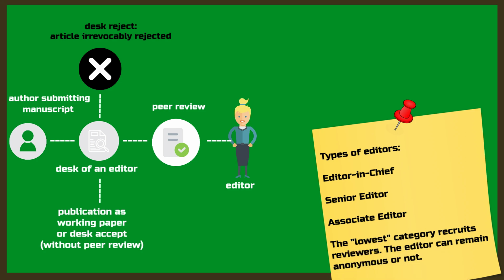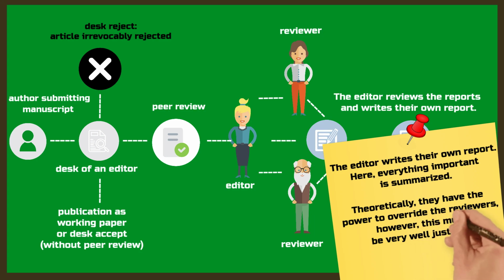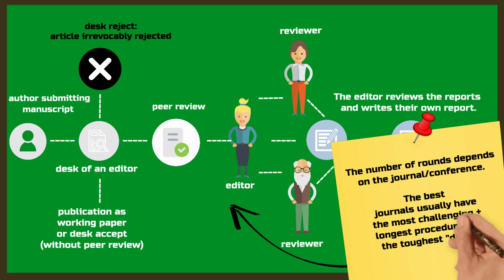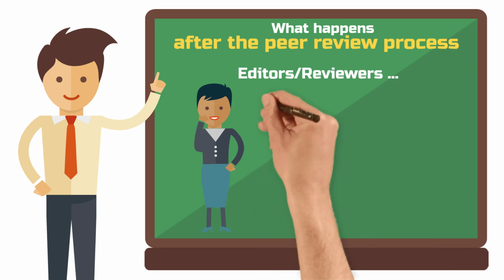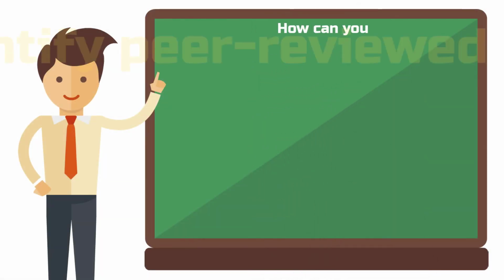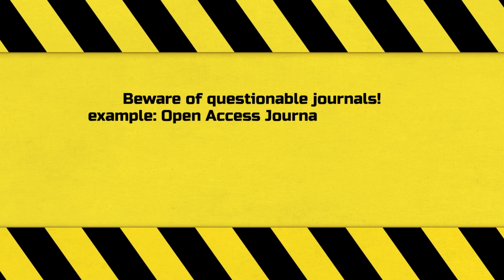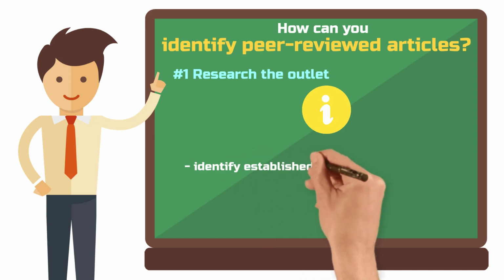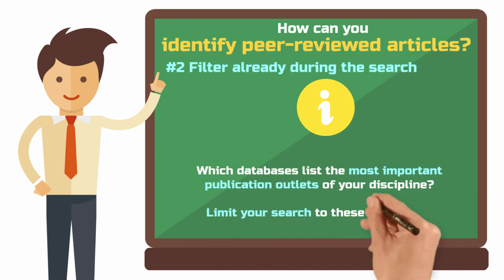The Peer Review Process for Scientific Journals (Simply Explained) 📄 🔎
Would you like to peek behind the curtain and better understand the peer review process for scientific journals?

In this article, I’ll explain to you…

- The concept behind the peer review process for scientific journals
- The various types of peer review processes for scientific journals
- How to determine if an article has been peer-reviewed
- Which types of articles you should avoid referencing in your own academic writing.

00:00 Intro
00:31 What is a Peer Review Process for scientific journals?
01:46 Types of Peer Review Processes
02:37 What Happens During the Peer Review Process?
05:47 What Happens After a Peer Review Process?
06:52 How Can You Identify Peer-Reviewed Articles?

To ensure quality control in science, it has become standard practice for a submitted article to be anonymously reviewed by two or more experts in the same field of research.

An article is only published if the authors can satisfactorily address the criticism raised by these “reviewers”.

The history of the peer review process as we know it dates back to 1731. The Royal Society of Edinburgh then inspired several editors of philosophical journals to have their contributions reviewed by a committee of experts (Spier, 2002).

It is also recorded that Albert Einstein had his issues with the peer review process.

In the early 20th century, Einstein primarily published in German-language journals, which at the time did not have a peer review process. When he sent an article (by mail, of course) to the prestigious Physical Review in America, he was surprised by their practice of presenting his paper to an independent expert.

In a letter, he fumed over this, withdrew his work, and published it elsewhere. He believed the comments to be nonsensical and saw no reason to address them.

This video is about:
peer review, peer review process, peer reviewed study, peer review process for scientific journals, peer review essay, peer review study, peer reviewed

*partner link